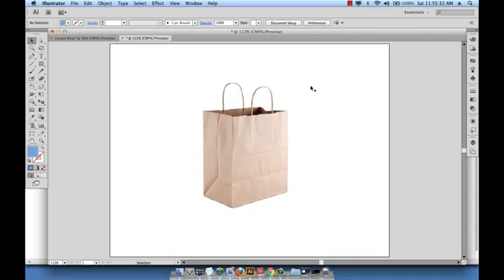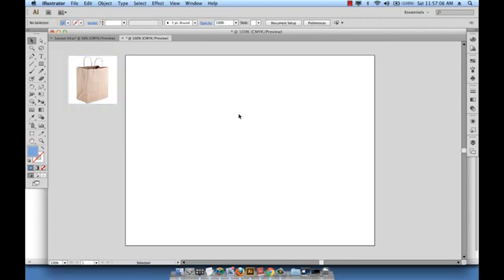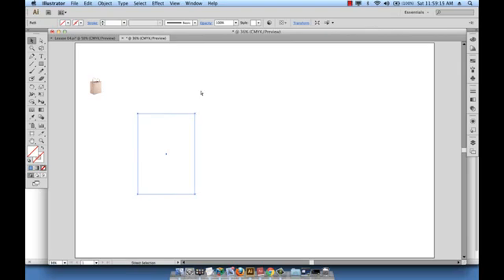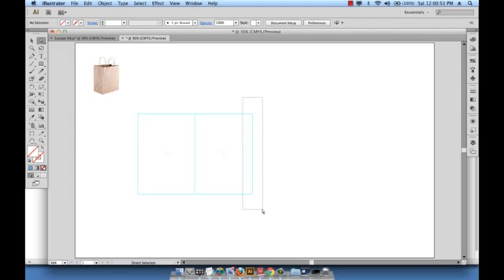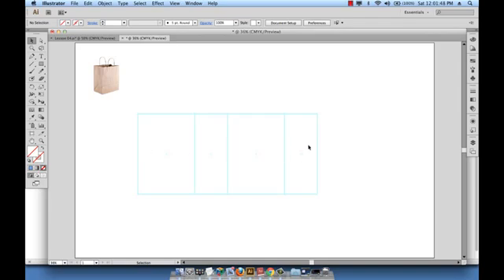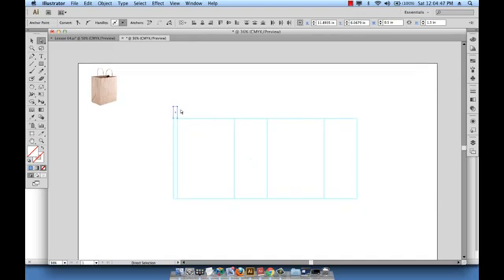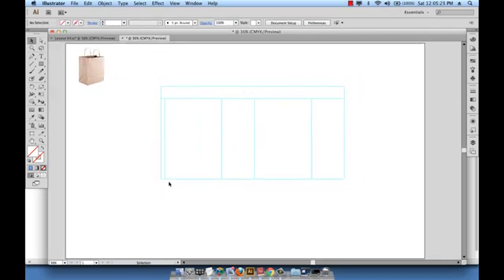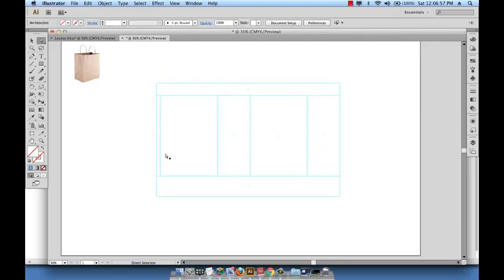hướng dẫn cách thiết kế túi xách giấy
hướng dẩn cách mẩu thiết kế túi xách giấy trên photoshop
Tham khảo bài khác : hướng dẫn cách làm thiết kế catalogue